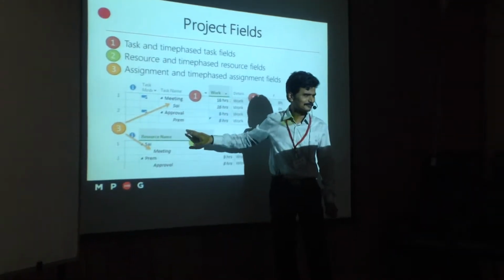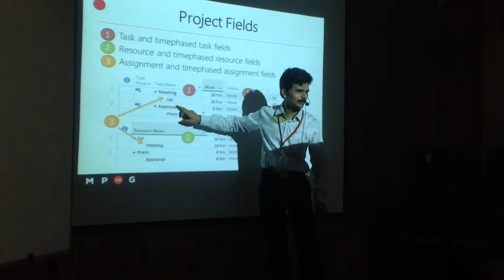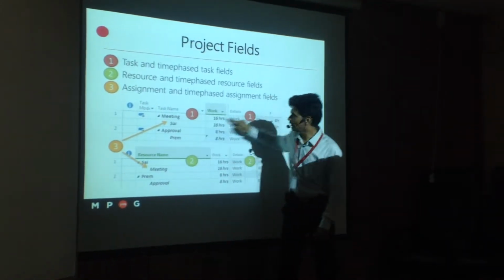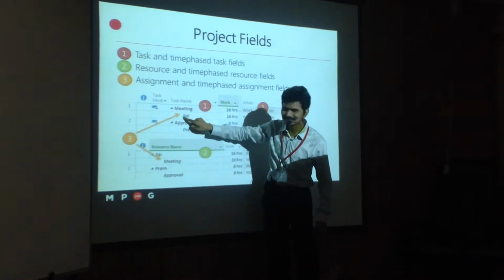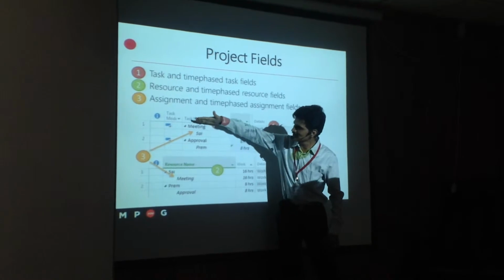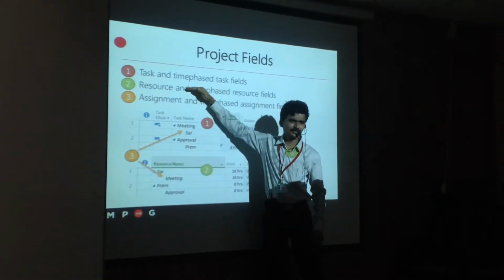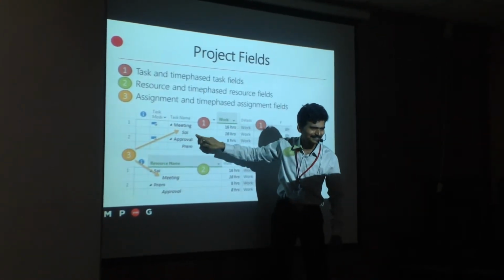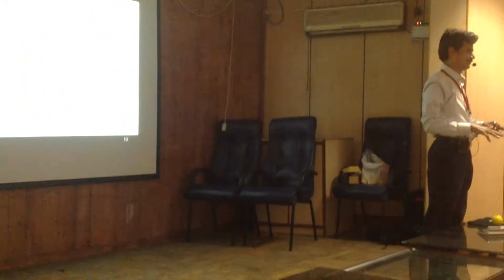Ten Best Practices to Customize Project 5